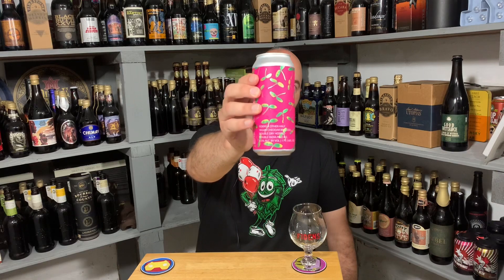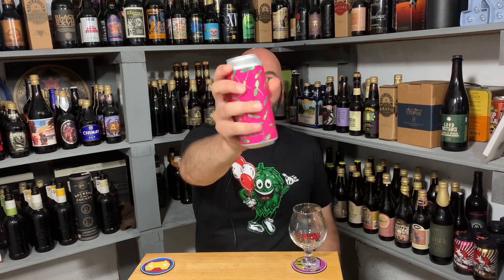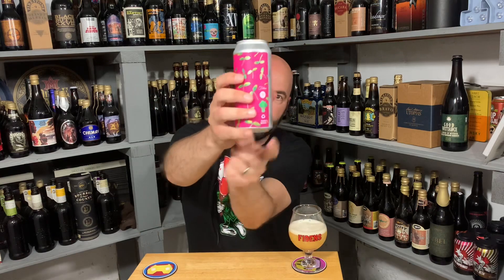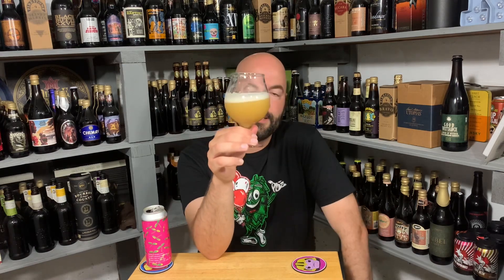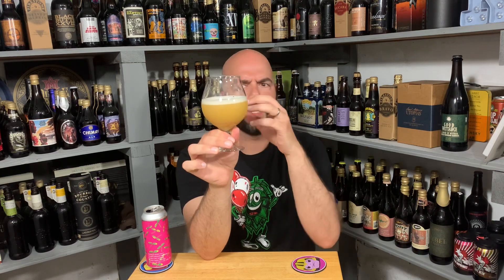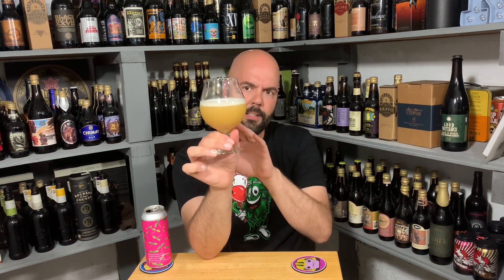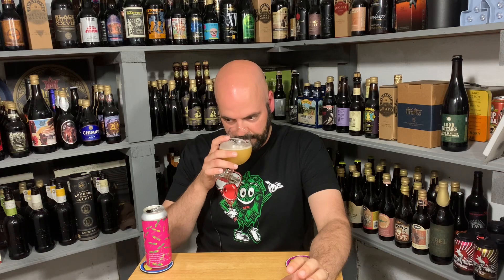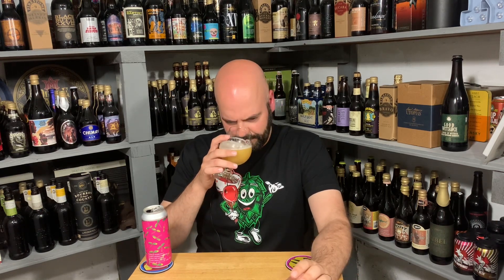Fidens and Other Half Vegan Cheddar Broccoli #1,472